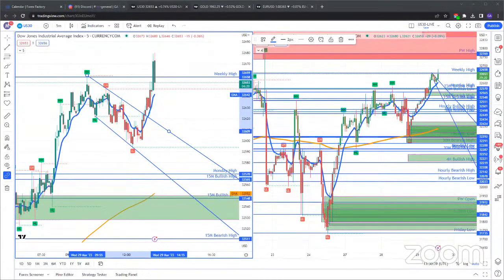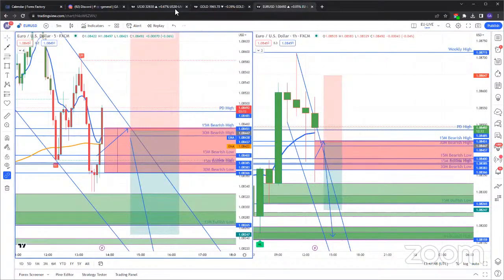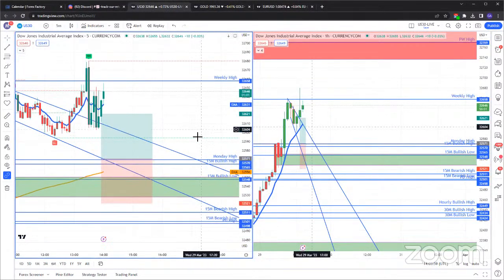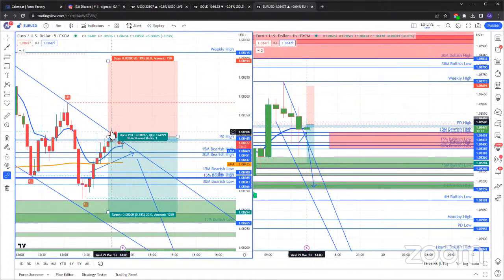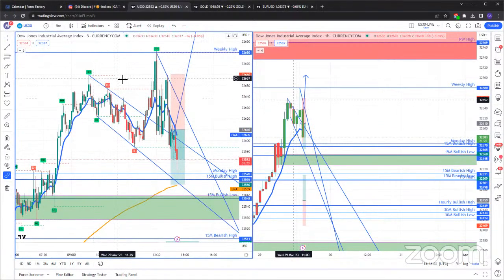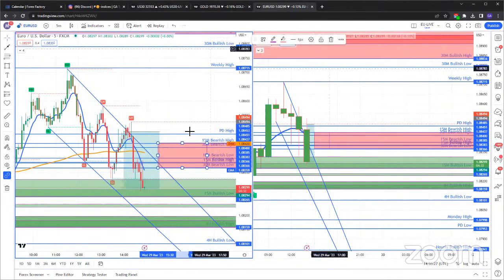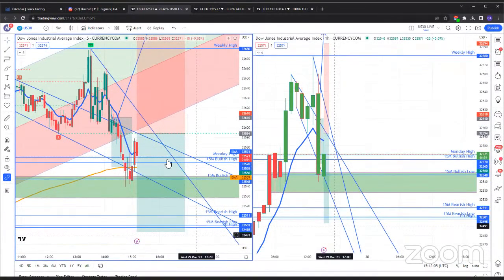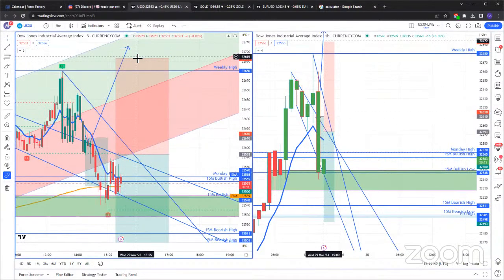GA Trading Club [Livestream] (29th March 2023)